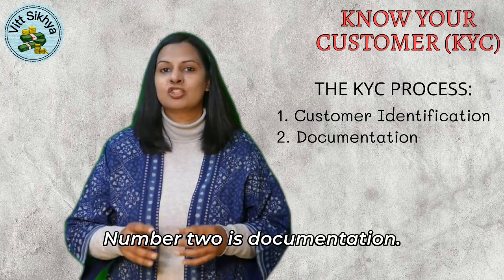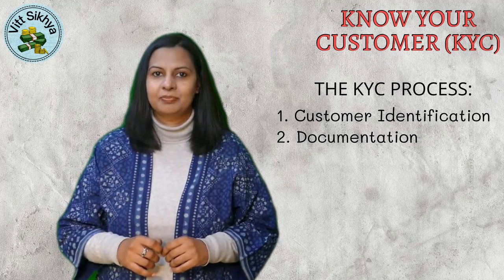Understanding KYC (Know Your Customer): What You Need to Know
Welcome to our comprehensive guide on KYC (Know Your Customer)! In this video, we delve deep into the world of KYC, exploring its significance, processes, and implications for individuals and businesses alike.

KYC is a critical component of compliance and risk management across various industries, including banking, finance, and even the digital realm. It's not just a regulatory requirement; it's a fundamental aspect of establishing trust, mitigating fraud, and ensuring the security of transactions.

In this video, we break down the following key points:

What is KYC? We provide a clear definition of KYC and explain why it's essential in today's increasingly interconnected and digitized world.

The Importance of KYC: We discuss why KYC matters, both from a regulatory standpoint and in terms of building customer trust and loyalty.

KYC Process: We walk you through the typical KYC process, from collecting customer information to verifying identities and assessing risk levels.

KYC in the Digital Age: With the rise of online transactions and digital identities, we explore how KYC has evolved to adapt to these changes and the role of technology in streamlining the KYC process.

Whether you're a business owner navigating regulatory requirements or an individual concerned about your privacy and security, this video will equip you with the knowledge you need to understand KYC better and its implications in today's world.